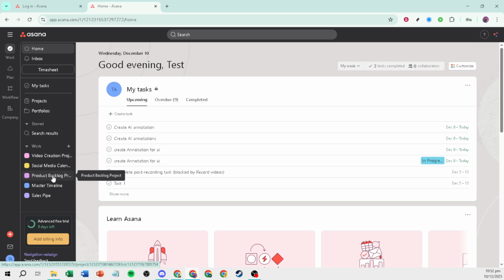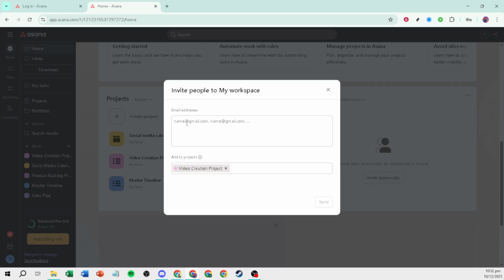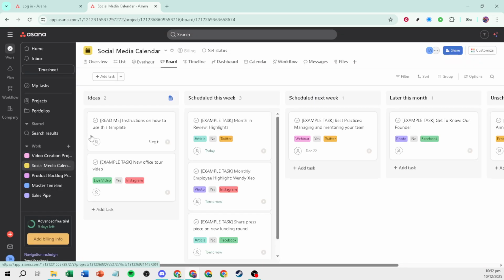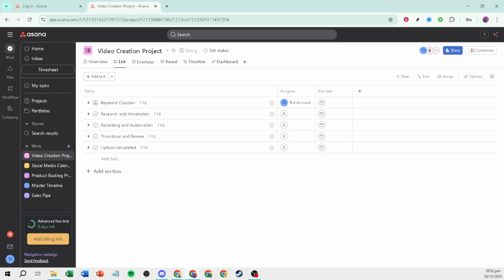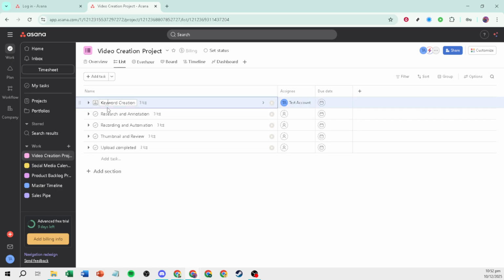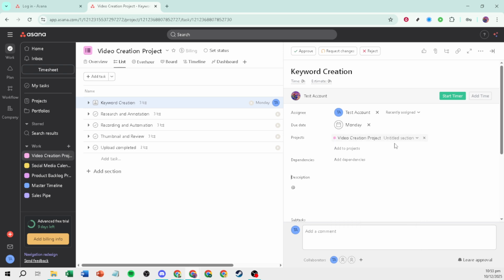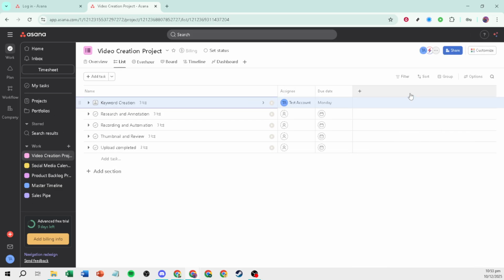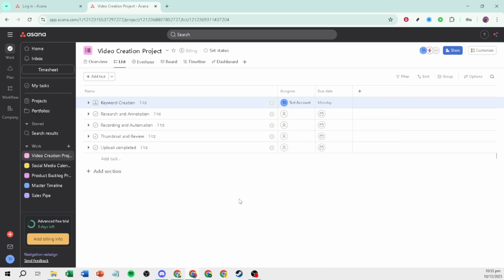How To Manage Remote Teams With Asana [2025 Guide]